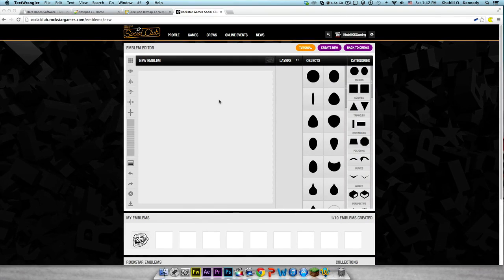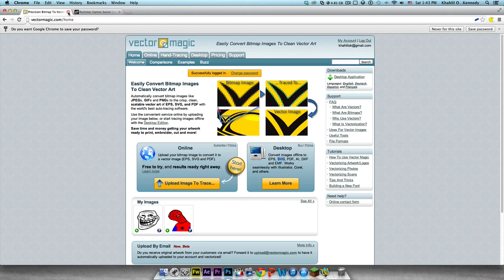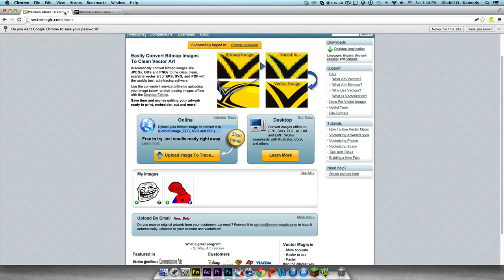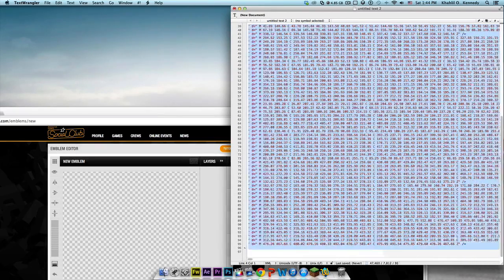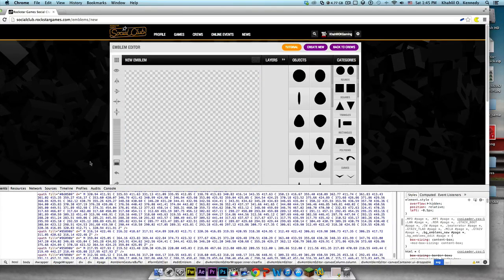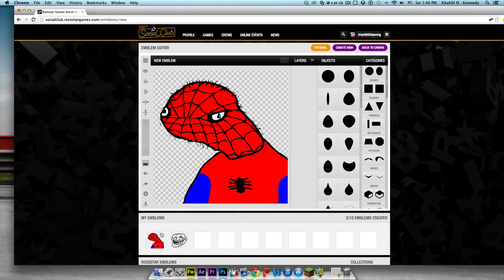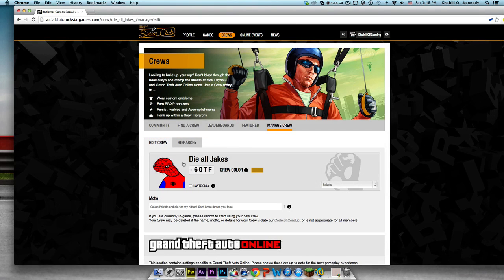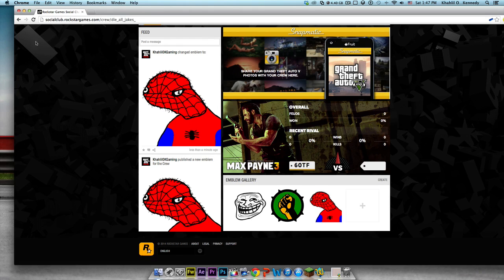(PATCHED!!!)GTA Online: Use Any Image For Your Crew Emblem (Mac & Windows)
Other Shit:

Wanna Play with me? Send me a private message.

My Xbox Live Gamertag: ArththouMad

Combat Arms Gamertag: KhahlilOK